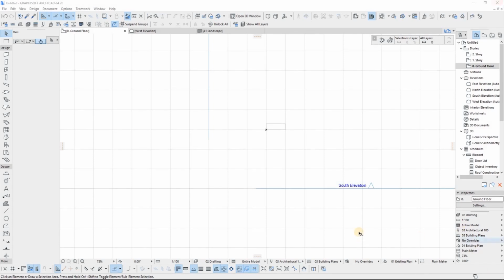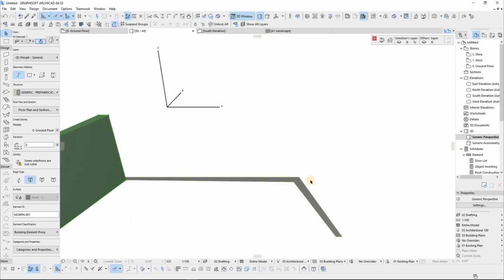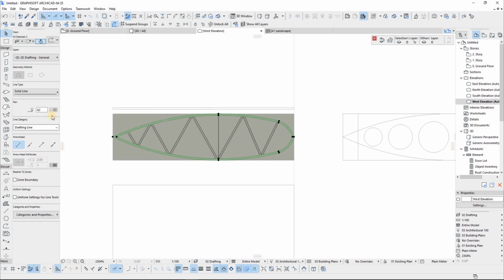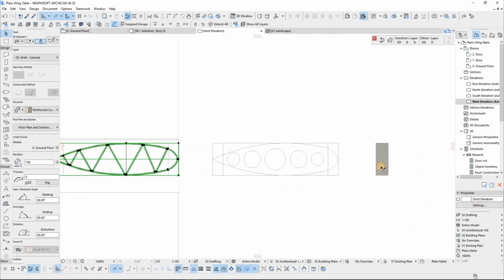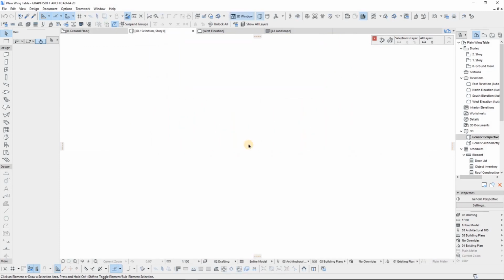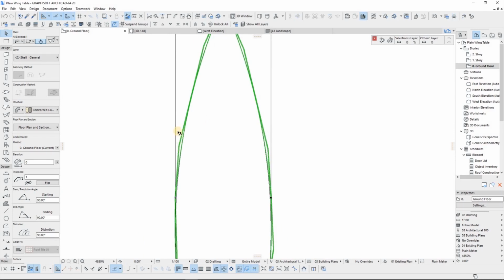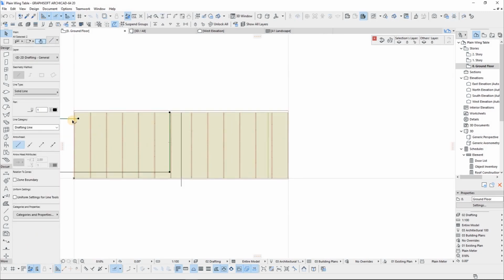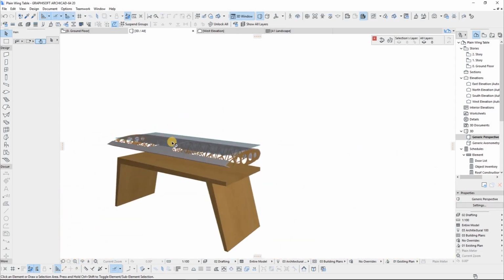Plain Wing Table | ArchiCAD Modeling Tutorial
ArchiCAD 20 Modeling
Plain Wing Table
Furniture Modeling